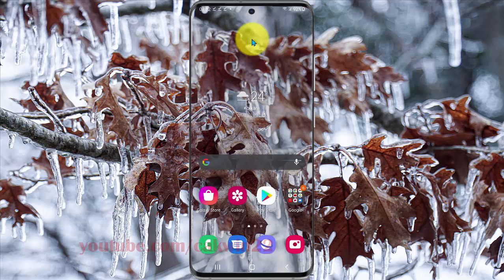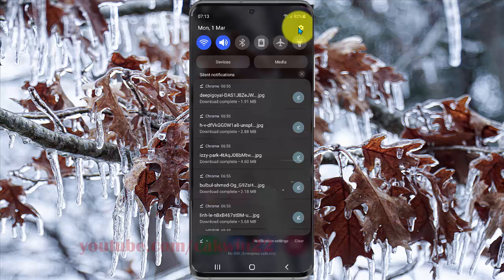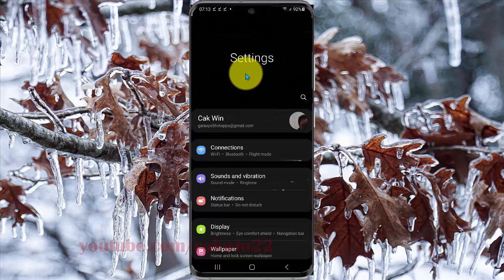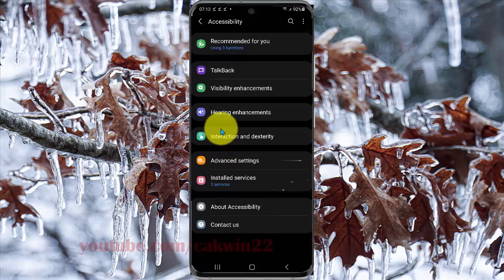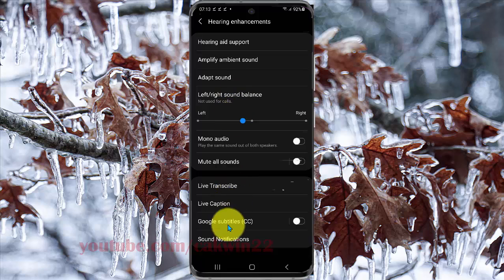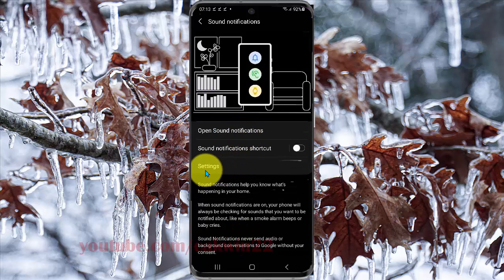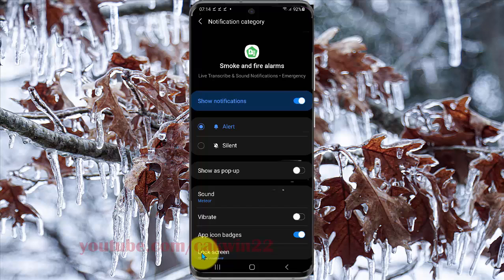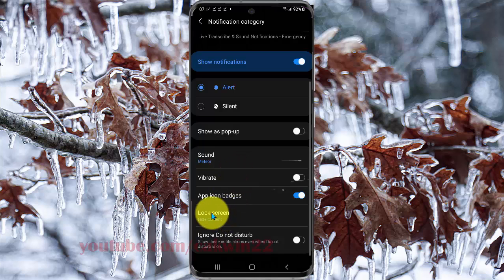How to set lock screen Smoke and fire alarms Sound notifications as hide content in Galaxy S21 Plus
This video show How to set lock screen Smoke and fire alarms Sound notifications as hide content in Samsung Galaxy S21/S21+/S21 Ultra.  In this tutorial I use Samsung Galaxy S21+ SM-G996B/DS International version with Android 11